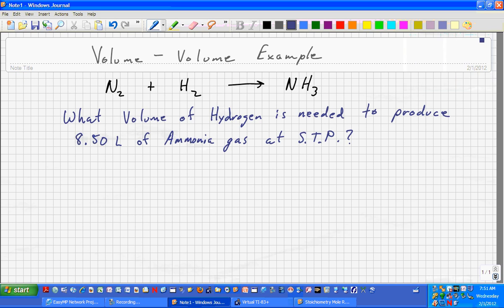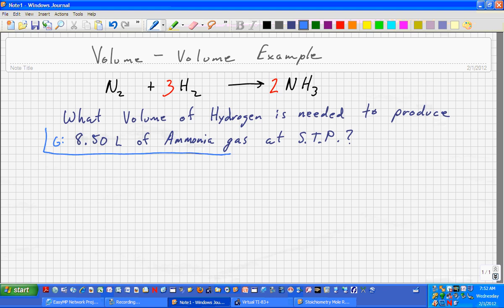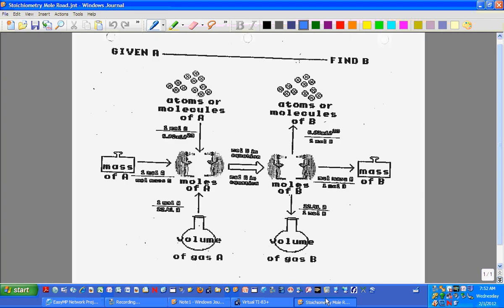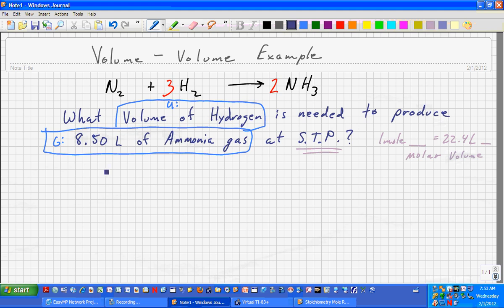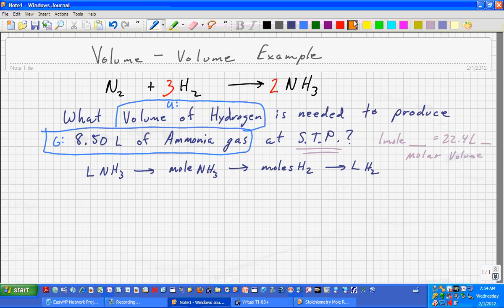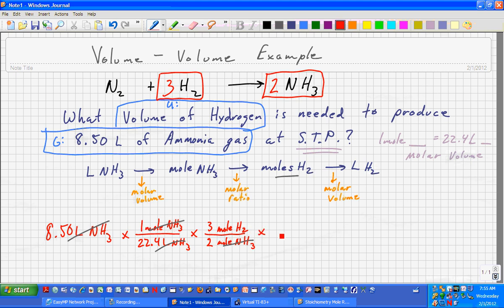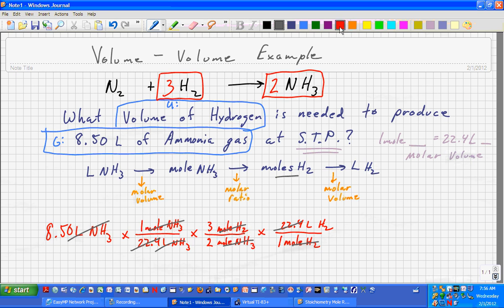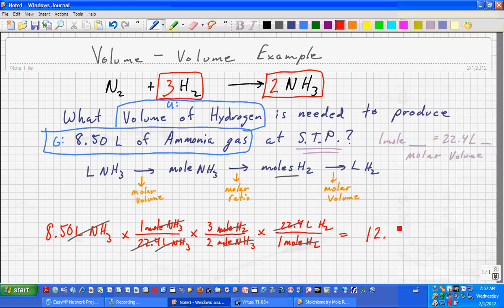Stoichiometry Vol - Vol Example.wmv